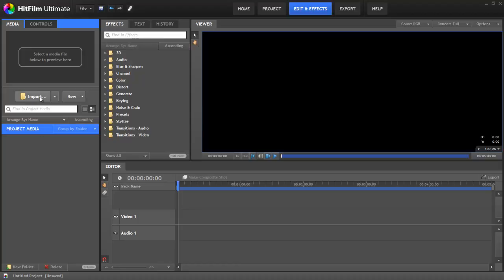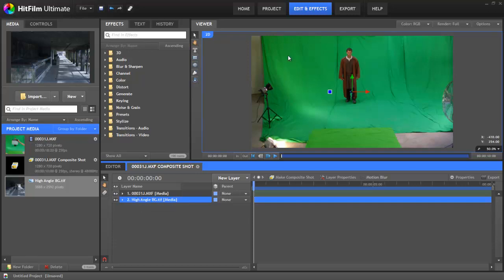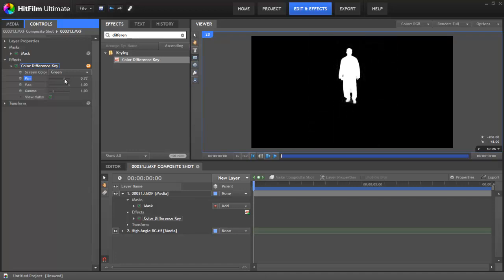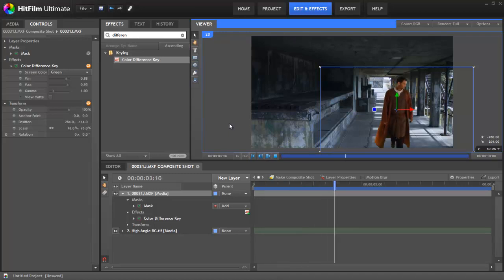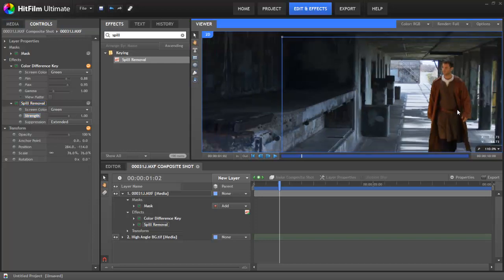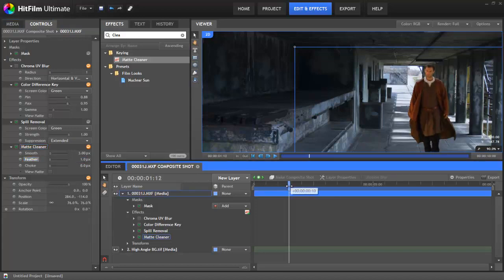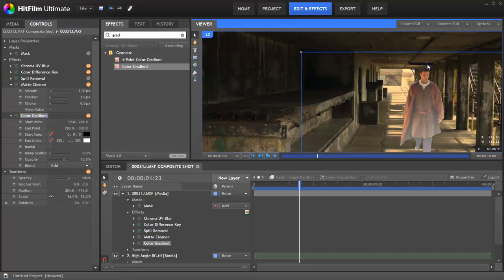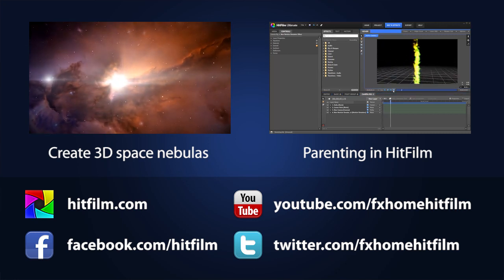Green screen basics in HitFilm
Find out how to use green screen video in this latest HitFilm tutorial!